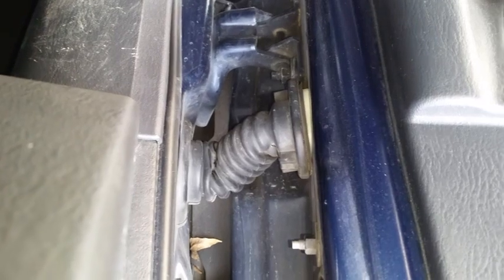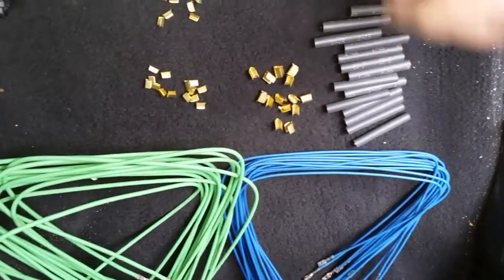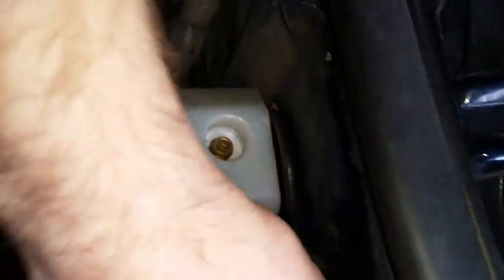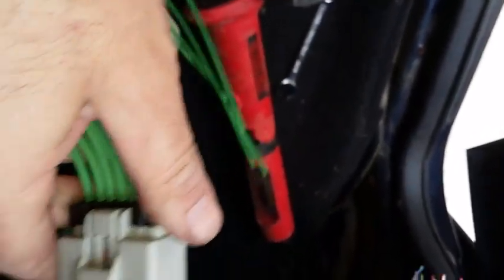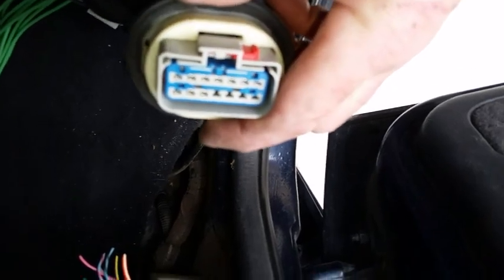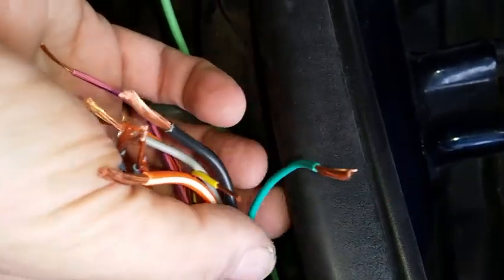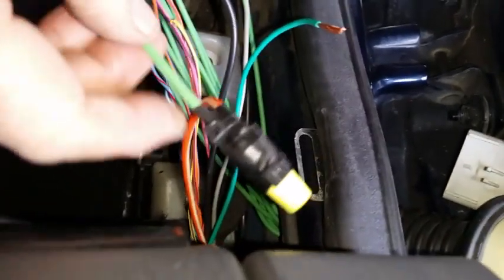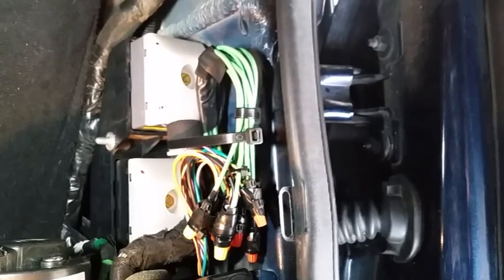1999 - 2004 Jeep Grand Cherokee WJ Door Wiring Repair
Details the the repair of a common failure of the door wiring using MOPAR P/N 5013961 or 5013962 kits.